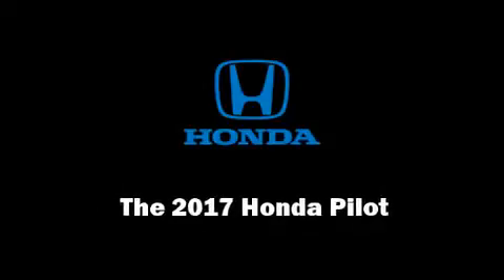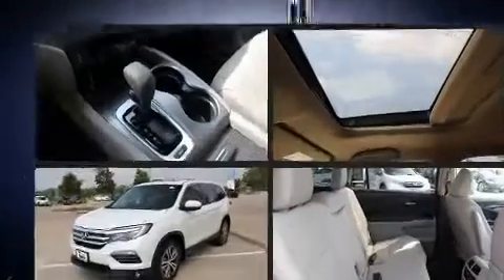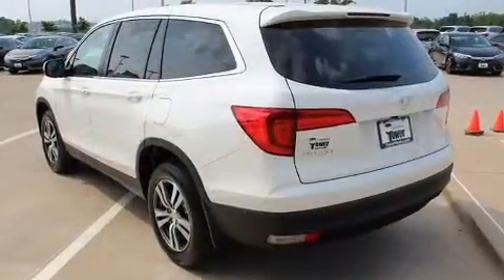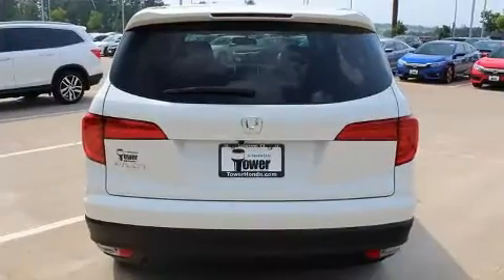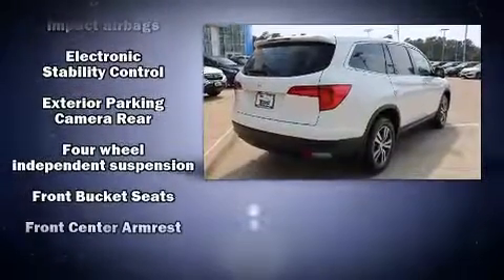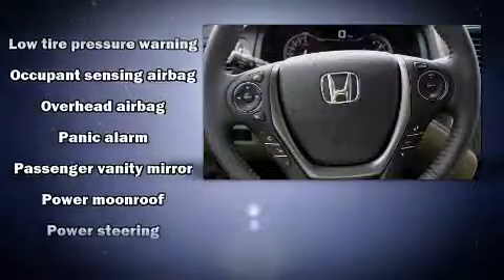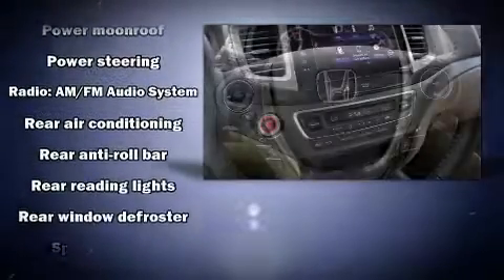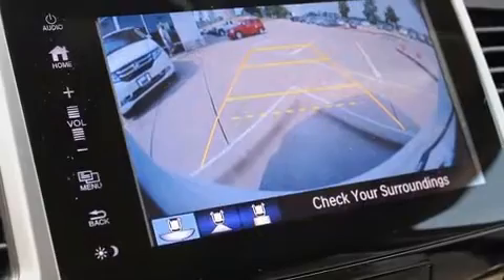2017 Honda Pilot EX-L 2WD in Longview, TX 75605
Tower Honda of Longview

Discerning drivers will appreciate the 2017 Honda Pilot. It features an automatic transmission, front-wheel drive, and a 3.5 liter 6 cylinder engine. This model accommodates 8 passengers comfortably, and provides features such as: leather upholstery, a power seat, an outside temperature display, telescoping steering wheel, power moon roof, skid plates, and remote keyless entry. Audio features include an AM/FM radio, and 7 speakers, providing excellent sound throughout the cabin. Side curtain airbags deploy in extreme circumstances, shielding you and your passengers from collision forces. We pride ourselves in consistently exceeding our customer's expectations. Stop by our dealership or give us a call for more information.